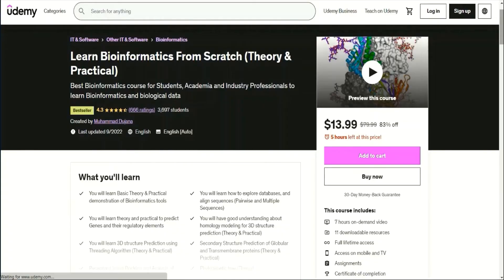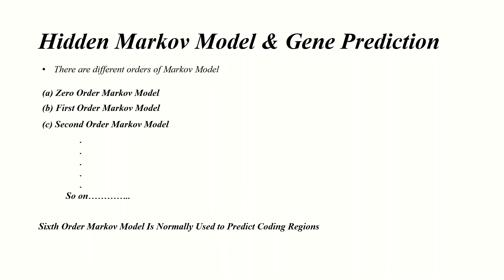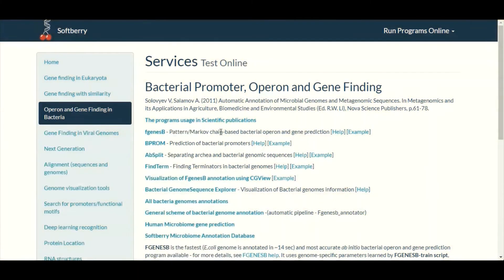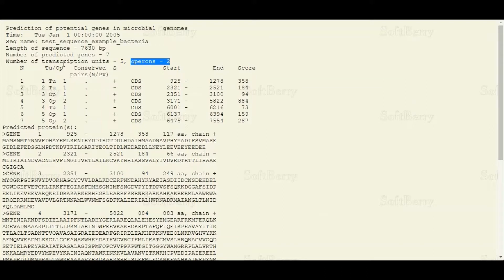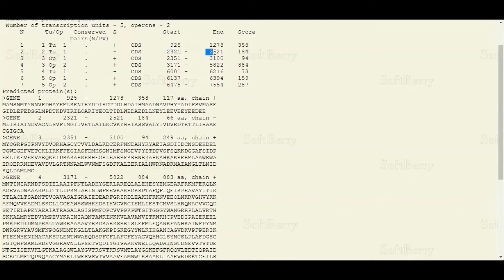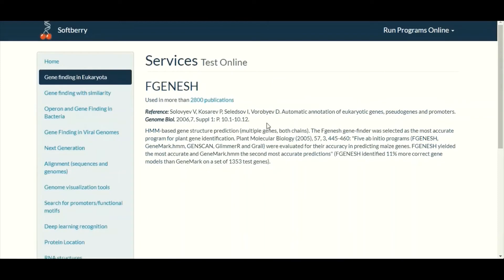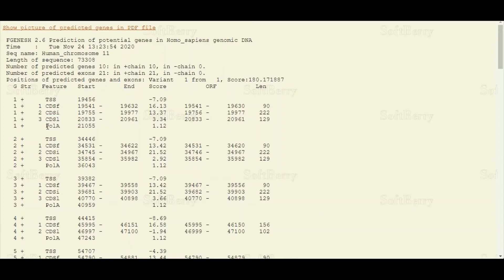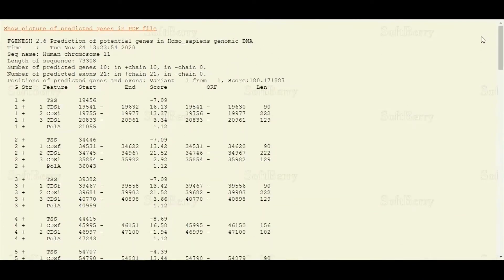How the Markov Model Can Be Used to Predict the Genes of Eukaryotic and Prokaryotic Species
Our course links on Udemy:
Learn Docking and MD Simulation

In this video, we will explain to you what is Markov Model and how it can be used for the prediction of eukaryotic and prokaryotic genes prediction. We will also talk about the Hidden Markov model (HMM) as well. We hope this will be an interesting video for you.